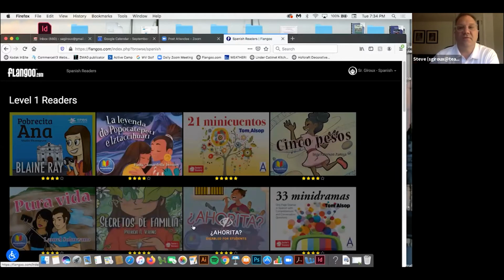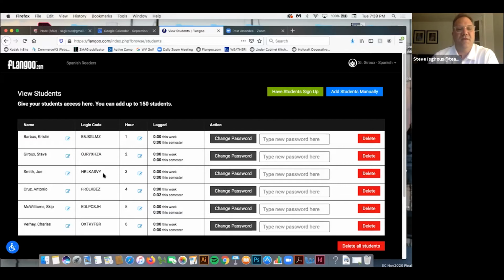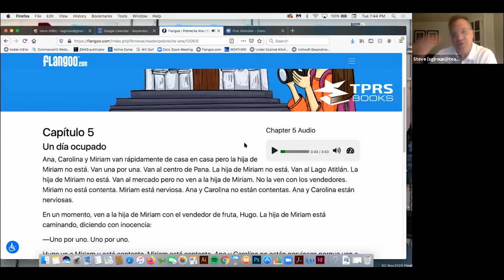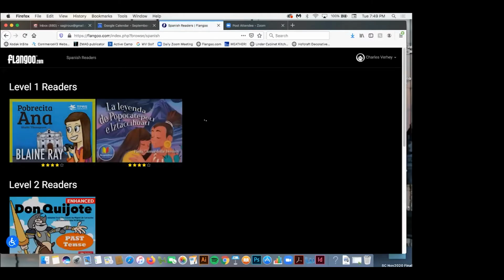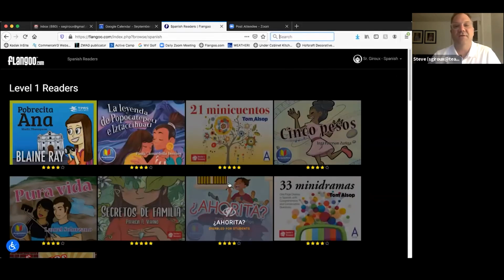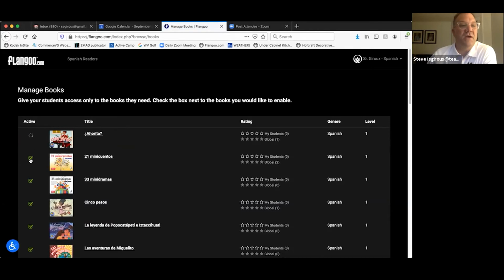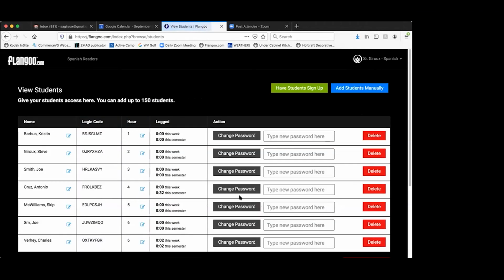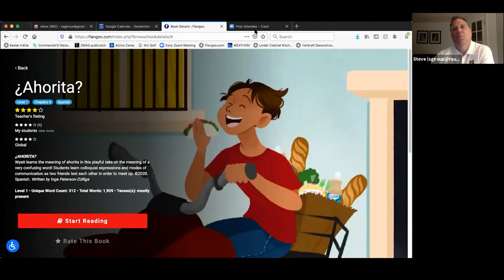Flangoo Live Demo | All Features and a Teacher Q&A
See all of the current features available in FLANGOO, a low-cost digital Spanish reader subscription that allows up to 150 of your students full access to an entire FVR library of the most popular books by today's bestselling authors. It's like Netflix® for Spanish readers!